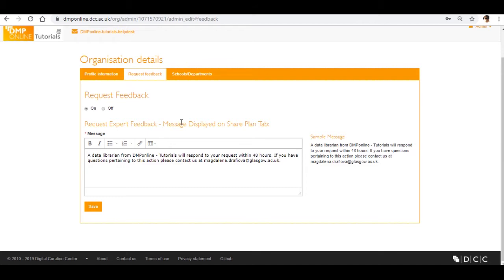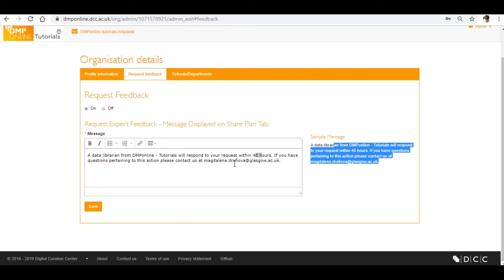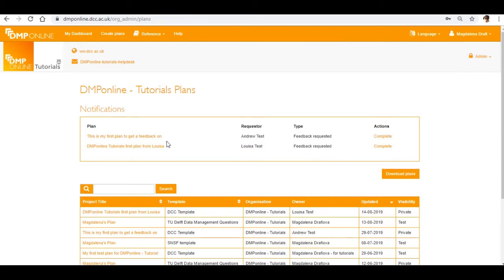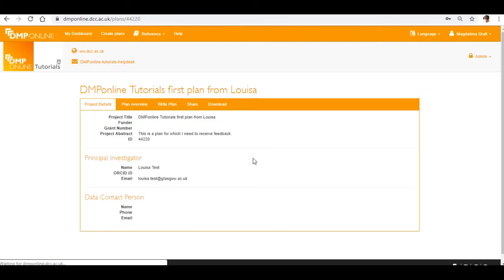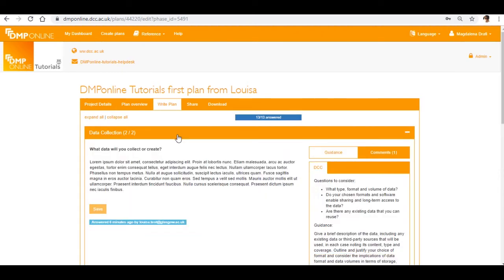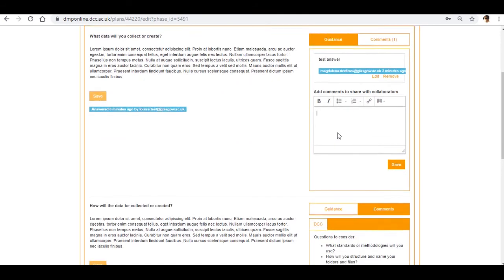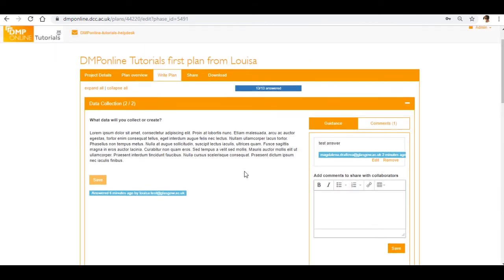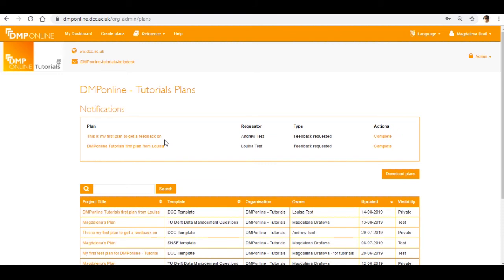1 Introduction to DMPonline - 1.4 Providing feedback on plans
Hello everyone and welcome to DMPonline tutorial on setting up DMPonline.

Today I will continue with the series that are the introduction to DMPonline. In this short video I will explain how to enable your users to receive request feedback.

Firstly you will need to get to the organisation details page second tab, which says request feedback. This is where you can enable the functionality for users at your organisation to request feedback on their plans. If enabled, users will see a button to "Request feedback" on the Share tab while writing their plan.

When your users will click the button they will receive an automated email notification (provided by an administrator in the Subject and Message fields below). This message will also display on-screen. We suggest that you include details about who will respond to the request and on what timeline.

You can copy and paste the sample message into the main message field and adjust this with your own details.

The administrator contact email will also receive an email notification that a plan has been submitted for feedback. Submitted plans will appear in a Notifications panel on the "Plans" page. From here administrators can click to open the plan in read-only mode and provide comments in the right-hand panel beside each question. When finished commenting, return to the Plans page and click the link to "Complete" your feedback. This will trigger another email notification to the plan owner that you are finished providing feedback on their plan.
In the next video I will start series on how you can create themed guidance.

I hope you have enjoyed this video, and do not forget that if there is anything specific you wish us to explain - please get in touch with us at , subscribe to our monthly newsletter and follow us on Twitter @DMPonline, Facebook and LinkedIn to keep up to date with our most recent work - the links are below this video.

Goodbye